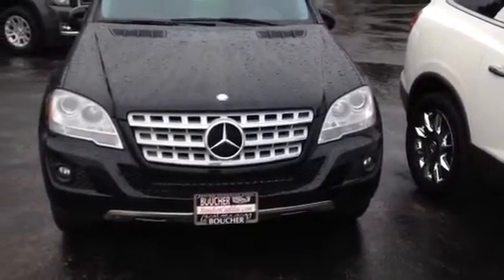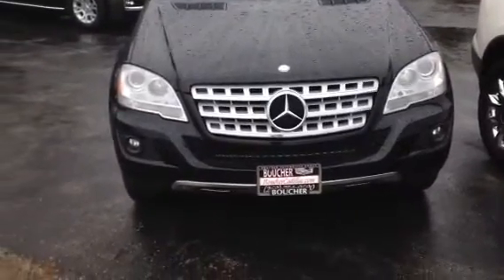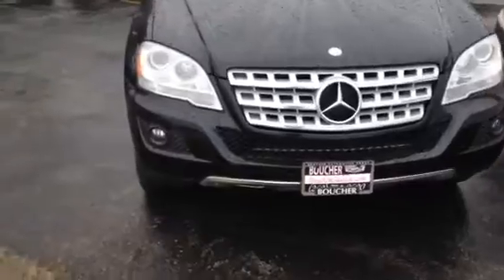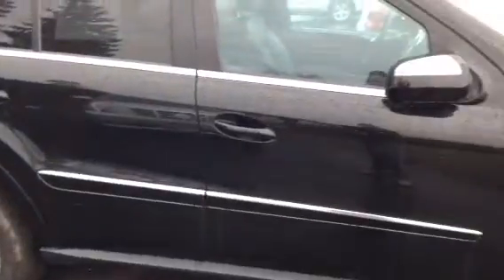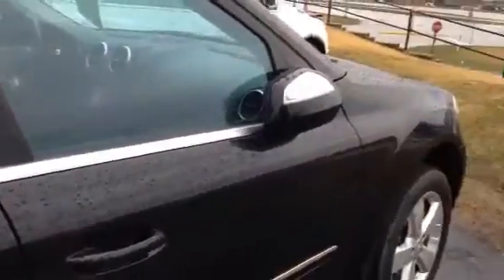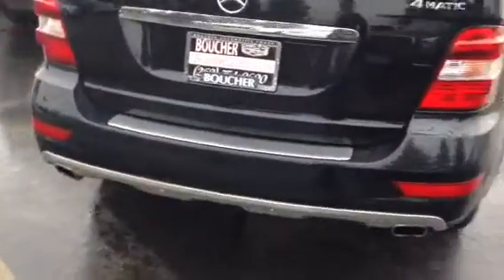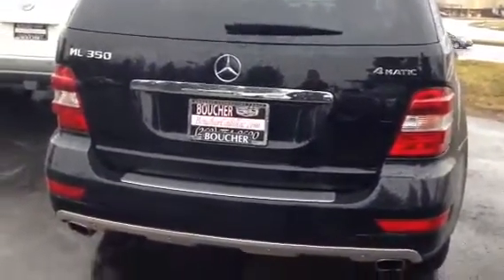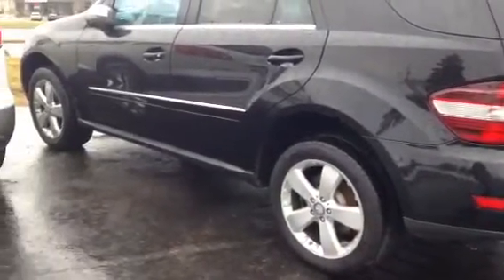2010 Mercedes Benz ML350 Boucher Cadillac